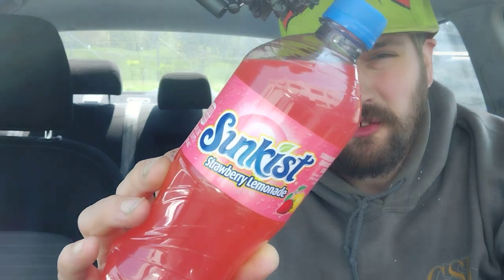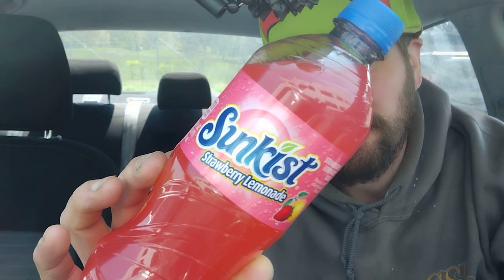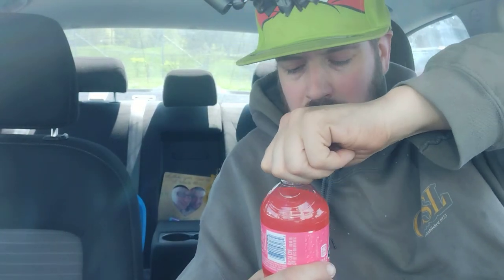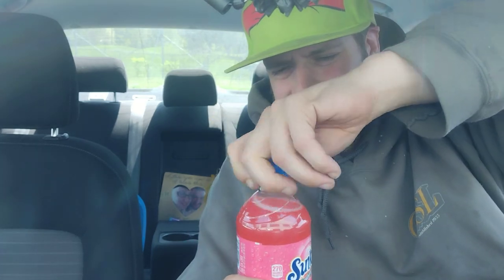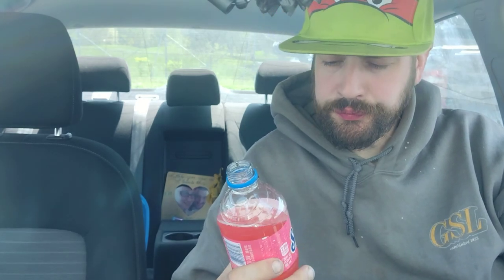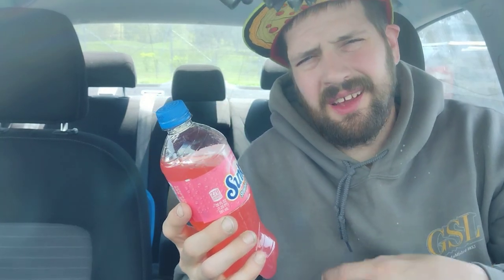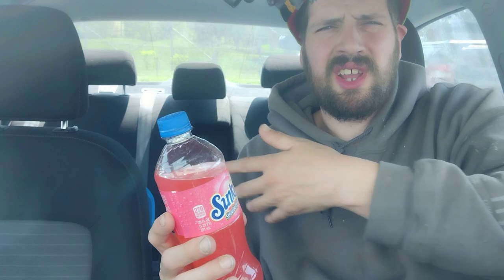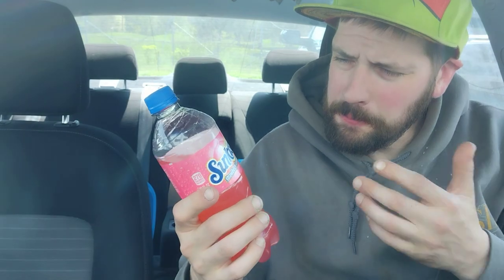Strawberry Lemonade Soda by Sunkist | Dr.Pepper/7Up | Food / Drink Review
2023 Food / Drink Review